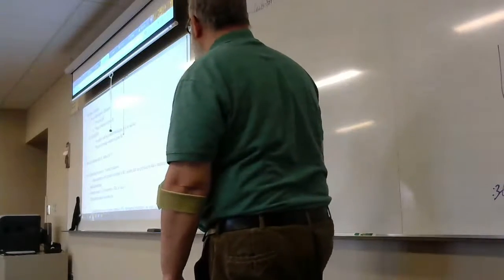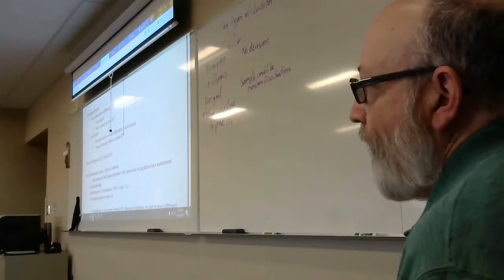Intro Stat Oct 24 2019, part A